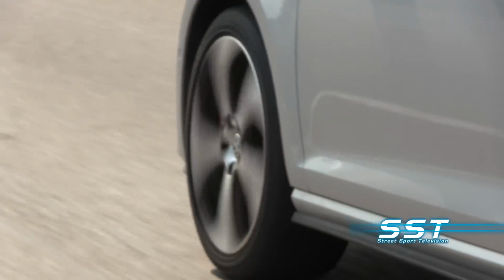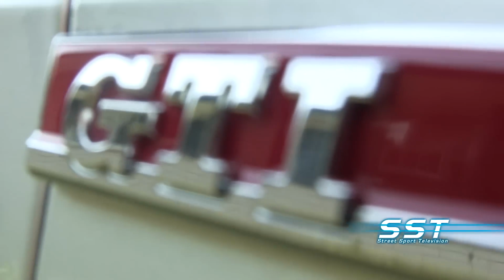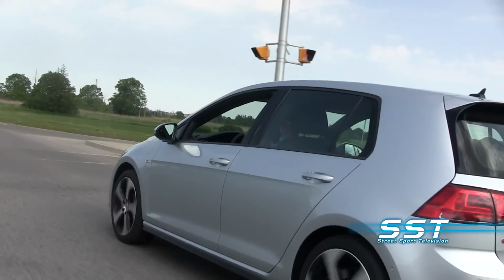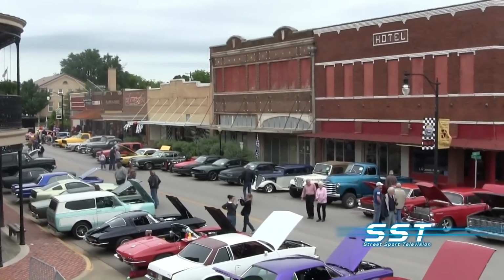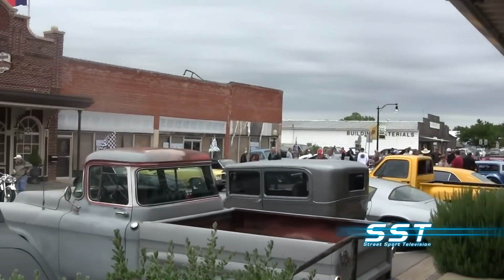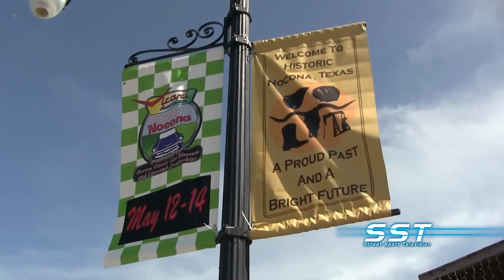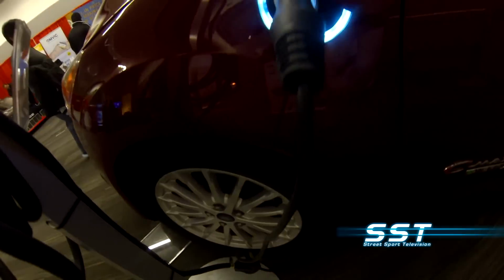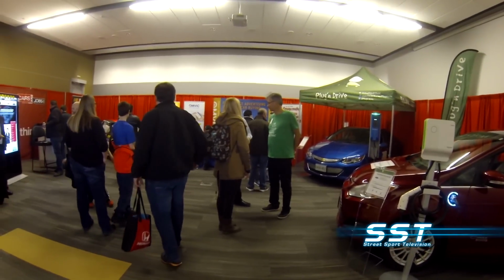Volkswagen Golf GTi review, and Classic Car Capital of Texas Car Show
A review of the Volkswagen Golf GTI, a look at the Nocona Car Show that has revitalized the town and an interview with Ron Groves at Plug N' Drive as he tells us how turning to electric vehicles is a good investment.